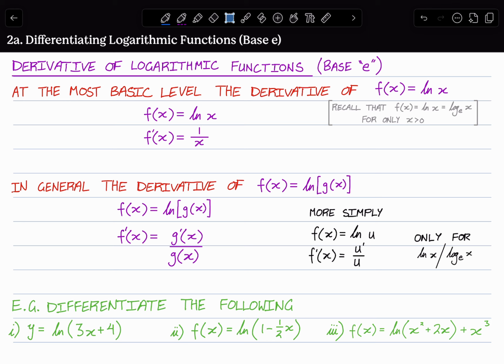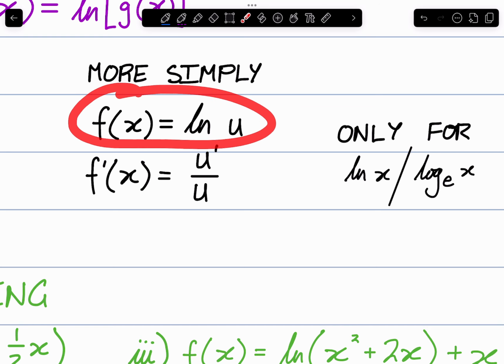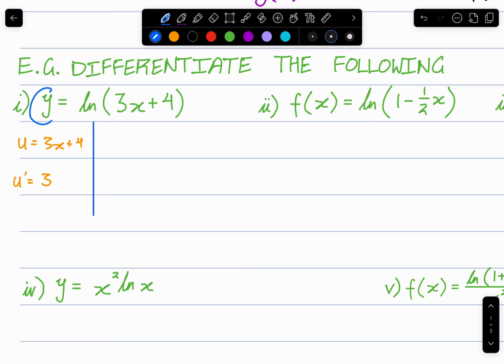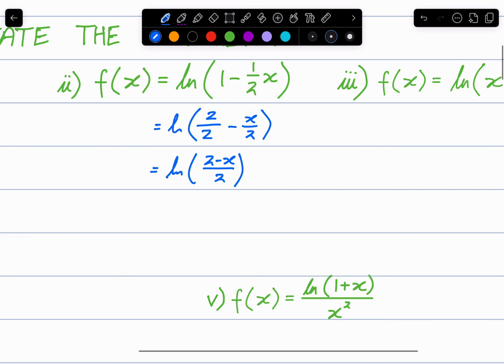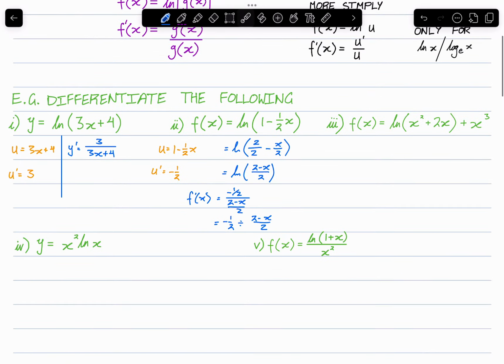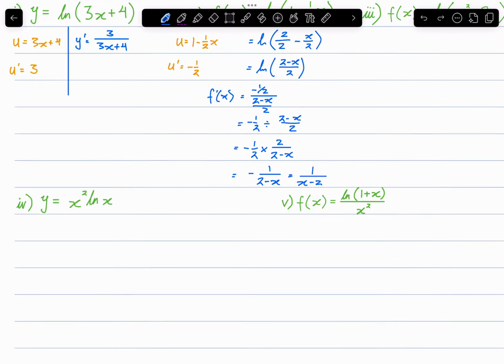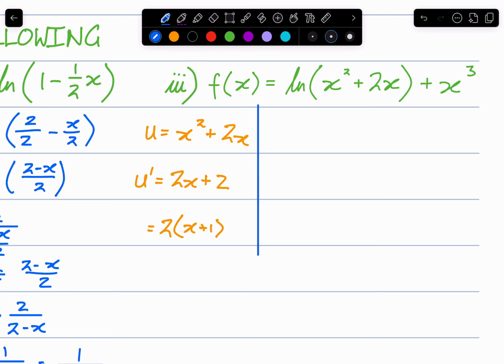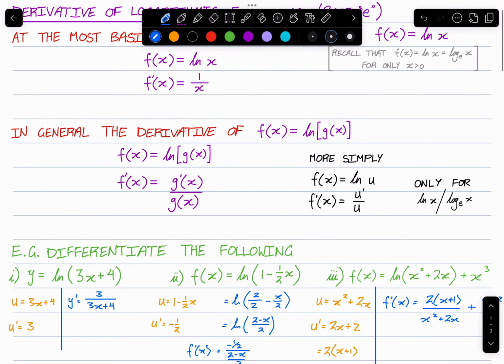Differentiating Log functions Base e 1